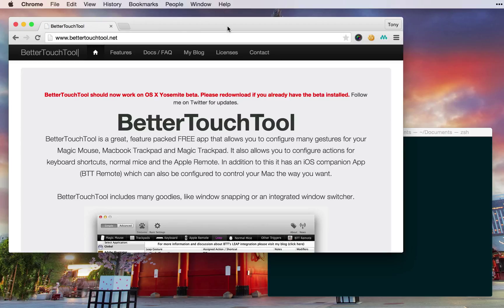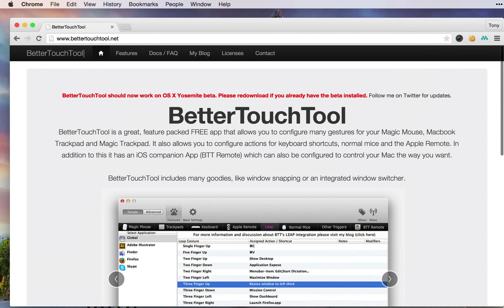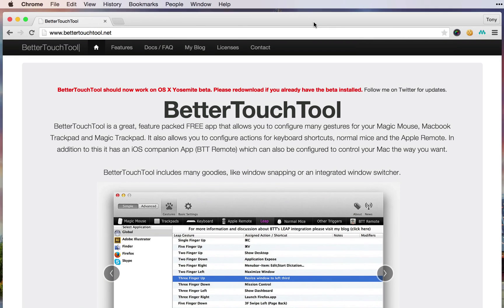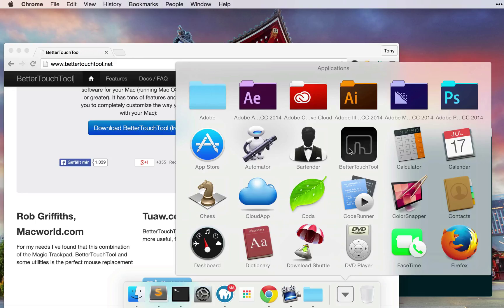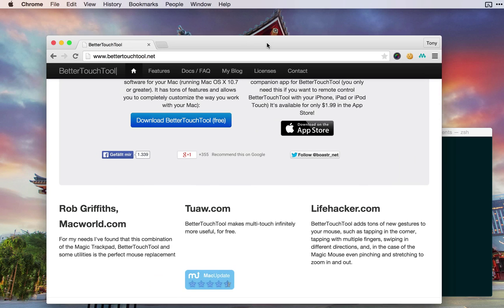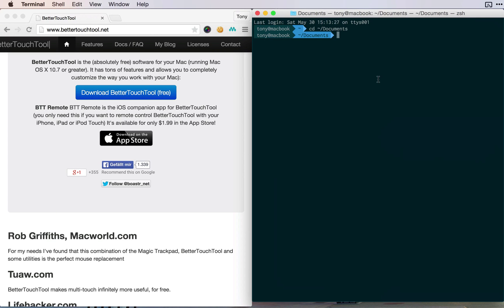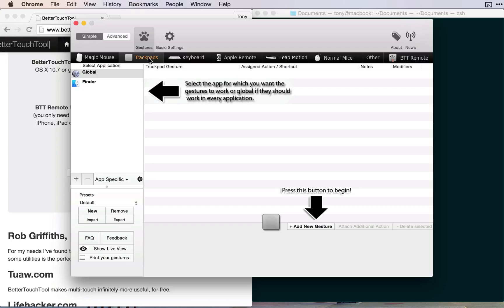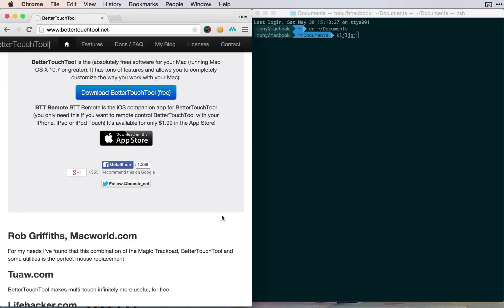Better Touch Tool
Learn how to use the BetterTouchTool and snap your windows to your screen.